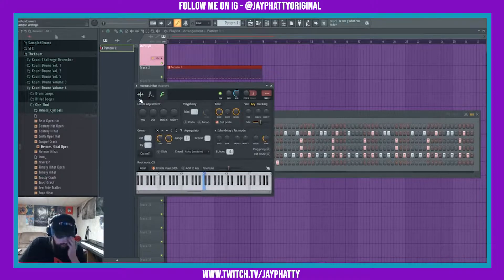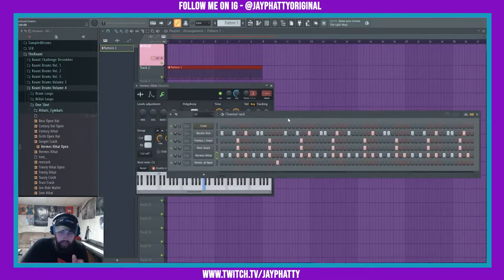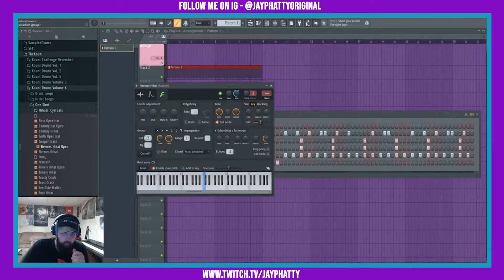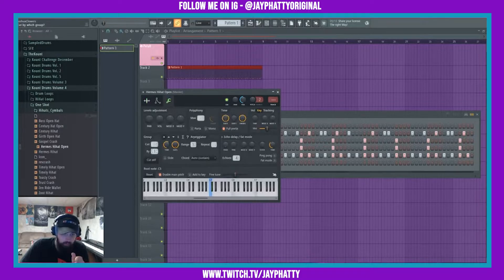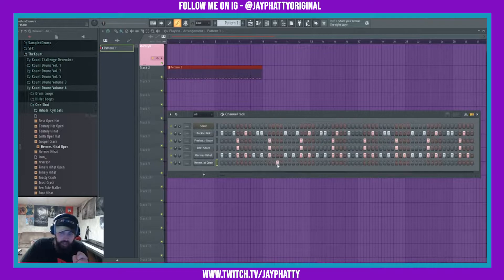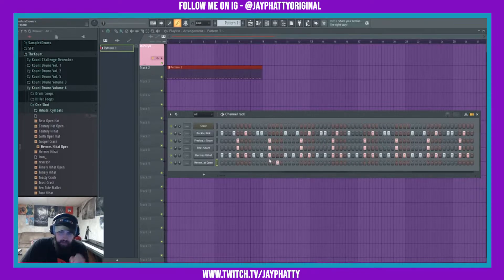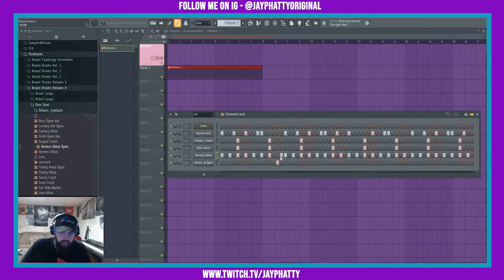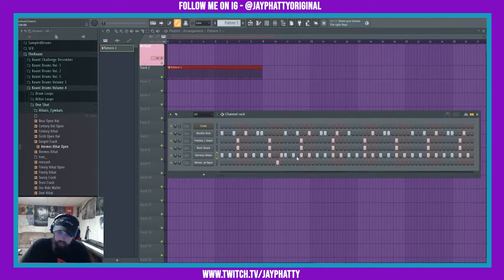Use This Tip To Humanize Drums In FL Studio 20 (Tips & Tricks)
Today we talk about Drums in FL Studio 20! Much love y'all!